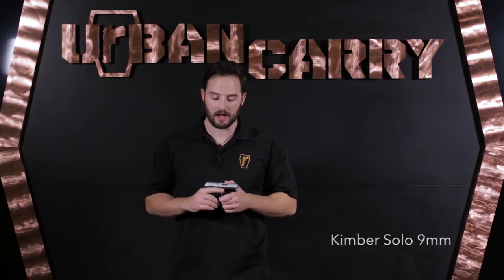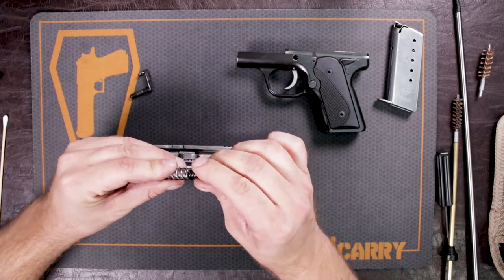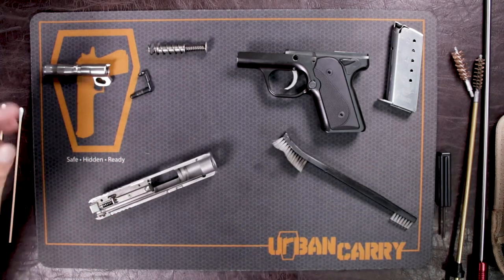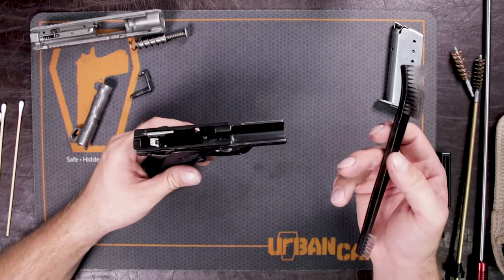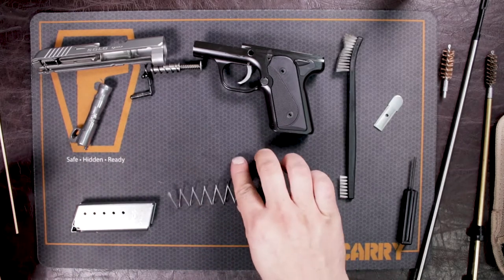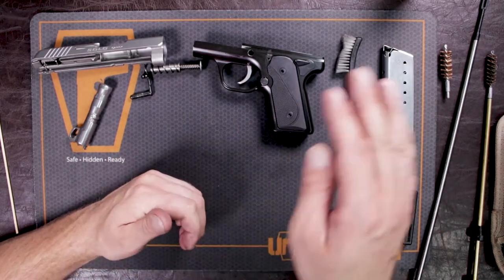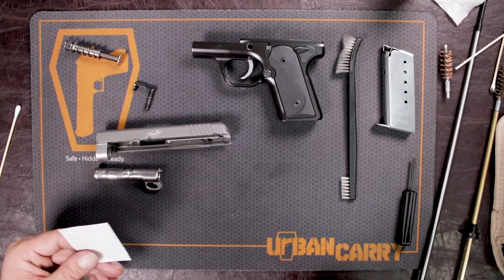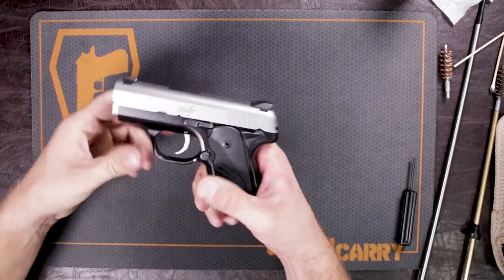Kimber Solo [HD] Cleaning & Features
In this video, we're going to show you how to field strip and properly clean the Kimber Solo, and then go over some features about the firearm.

Kimber developed this single stack 9mm "pocket pistol" after seeing the success of many other firearms manufacturers in the subcompact pistol market. This gun has great aesthetics and is extremely concealable.

However, the Kimber Solo does require a bit of special care. Kimber recommends replacing the recoil spring every 1,000 rounds, something we found to be unusual. Kimber also designed this pistol to strictly use 124-grain ammo; anything else will not function as well.

There's also a "Crimson Trace" version of this pistol, with a laser grip built in. It does come standard with 3-dot, but if you're going to use this as your EDC gun, then look into night sights.